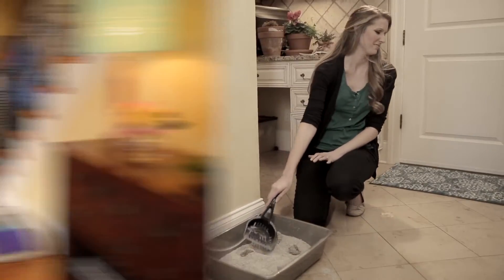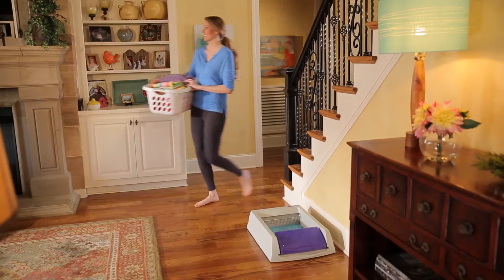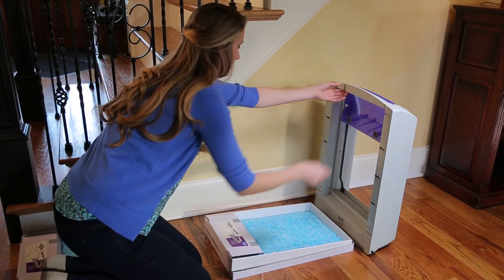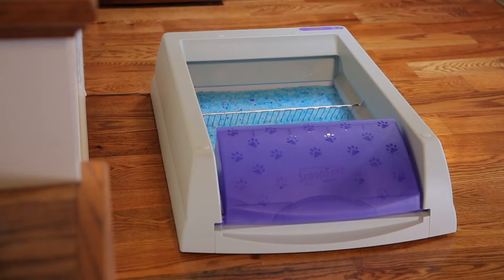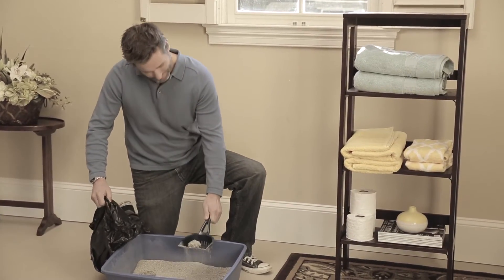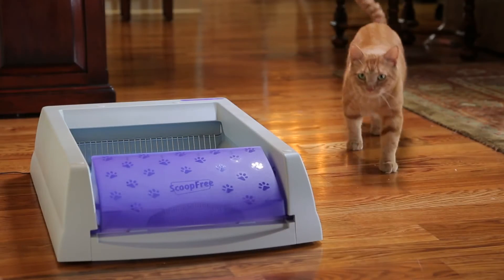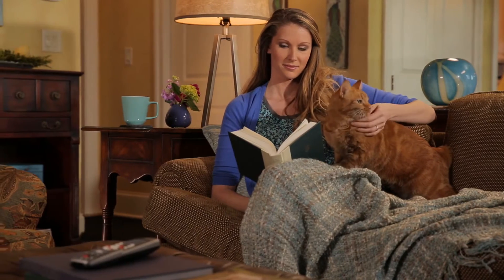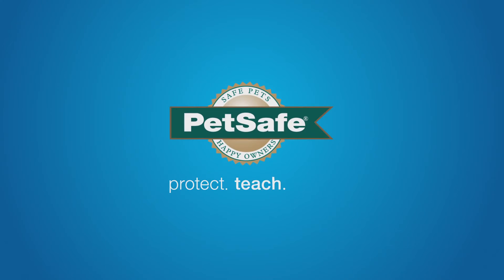ScoopFree® Original Self-Cleaning Litter Box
The ScoopFree Self-Cleaning Litter Box cleans itself so you don’t have to! Once your cat uses the litter box, crystal litter absorbs the urine and dries out solid waste until the automatic rake sweeps through and pushes the waste into the covered trap. Unlike other systems, you can leave ScoopFree alone for weeks at a time without handling waste or refilling litter.

Hollywood Feed is known for friendly and knowledgeable service more than half a century later. We've grown from a single store in Memphis to a retail presence spanning the country, with new locations opening each year. We've kept the name Hollywood Feed, despite some confusion, because we want to draw attention to our past and the pet lovers who started the company, the pet lovers who worked tirelessly over the years, and the pet lovers who shopped and continue to shop with us to make the company what it is today. We're passionate about our pets and yours.